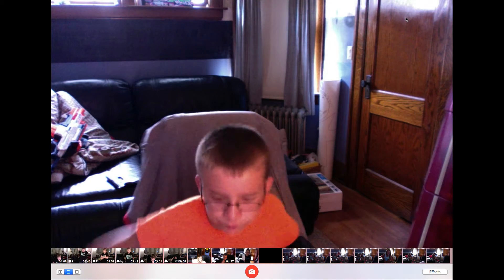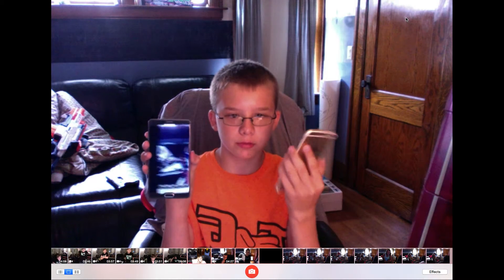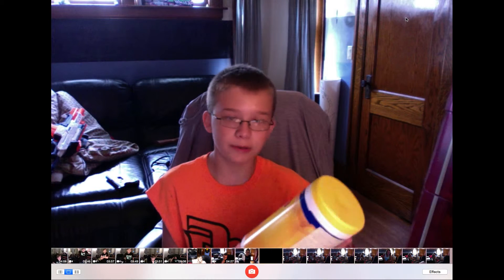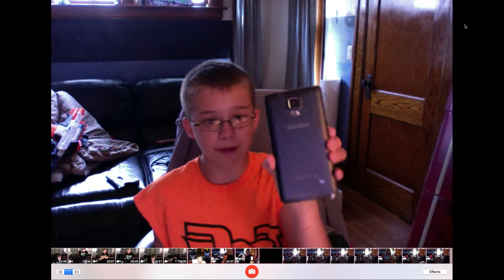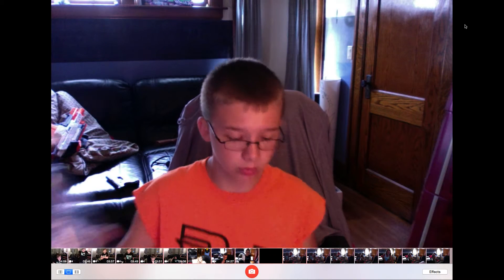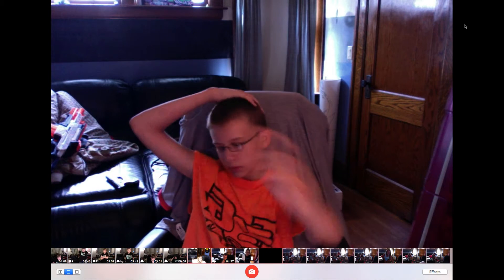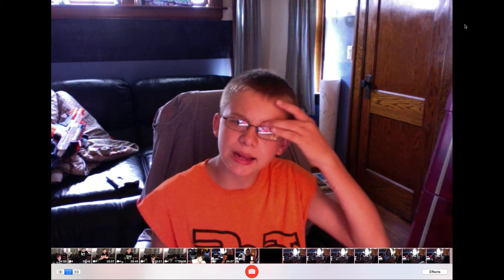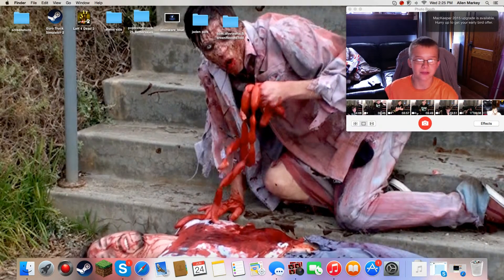how i clean my devices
3 likes plz or 5